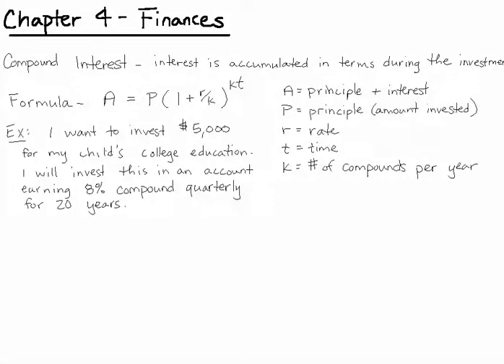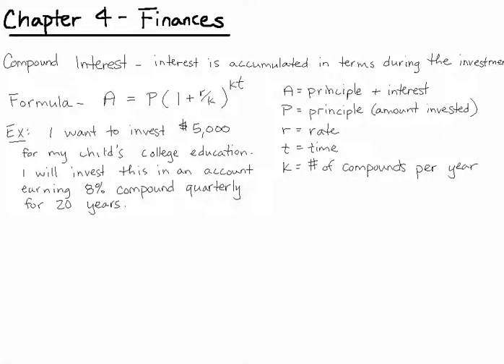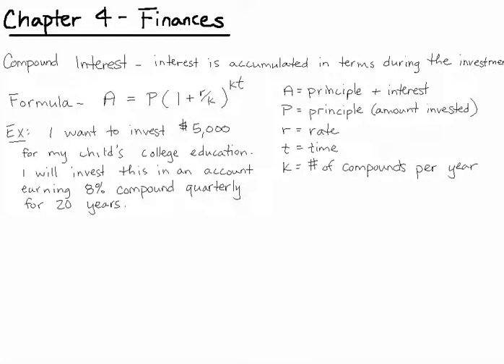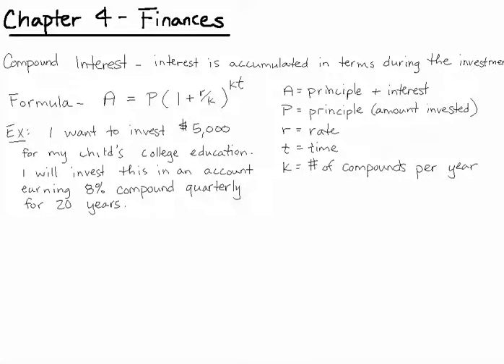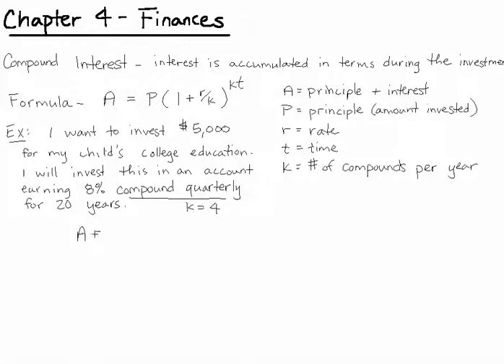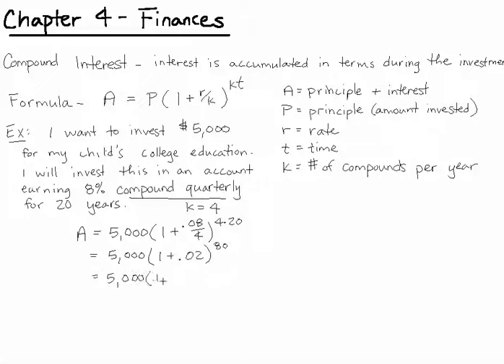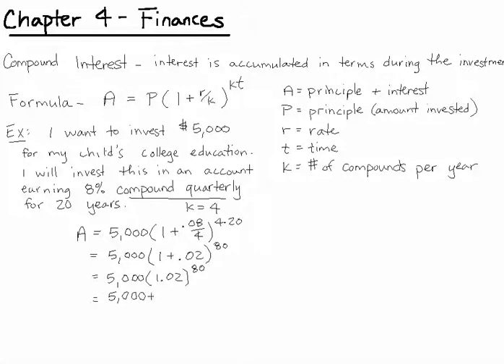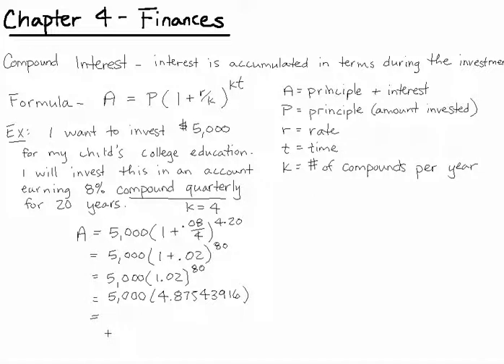Ch. 4 Compound Interest